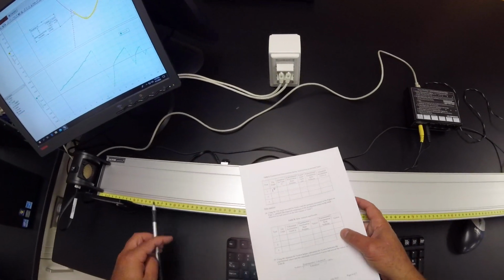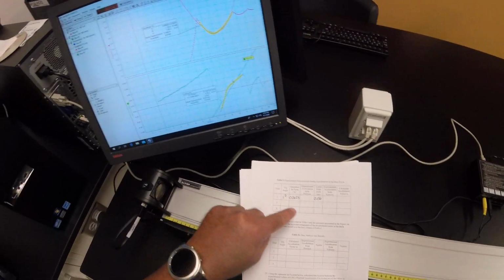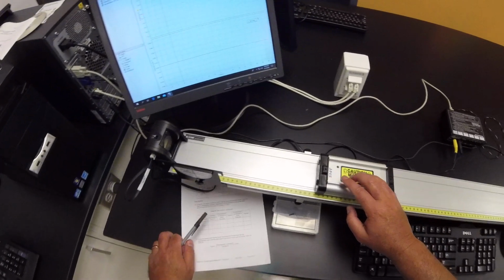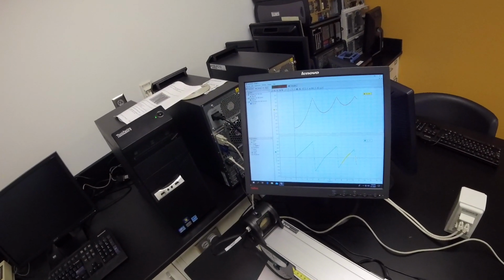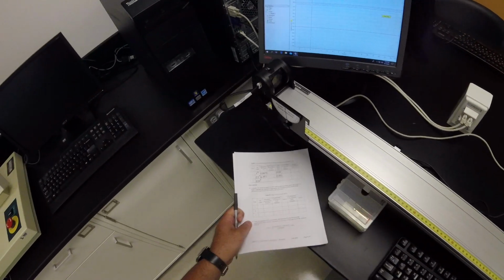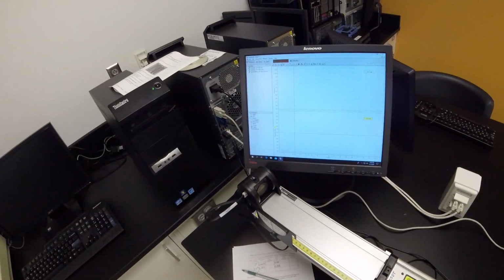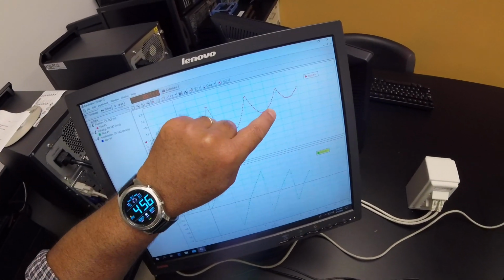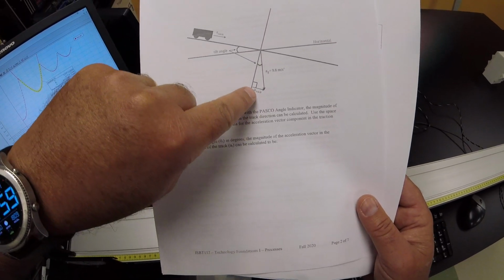GP020619 - ISBT112 Lab Module 1(D) Part 3 of 4